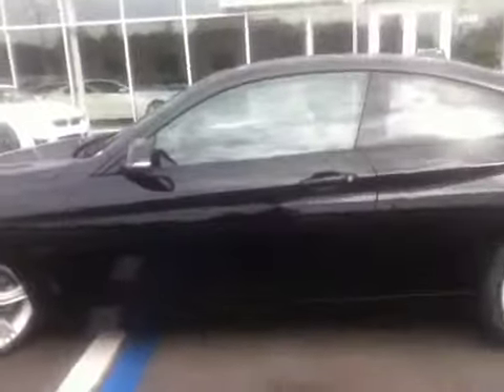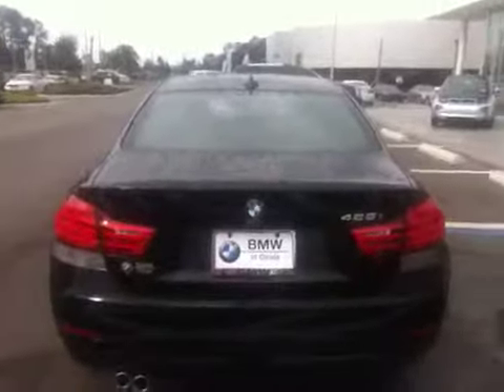A 428i Coupe for Jens from Teri